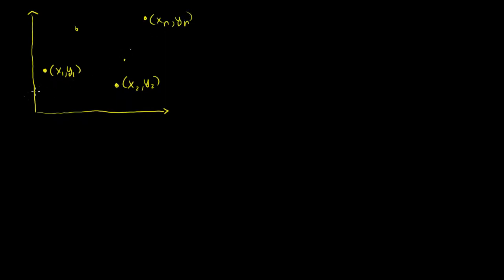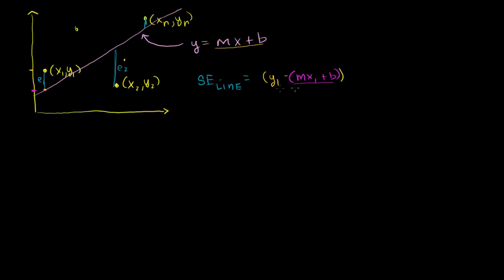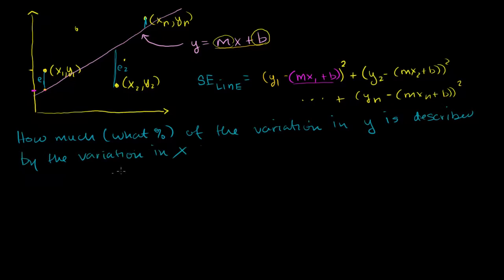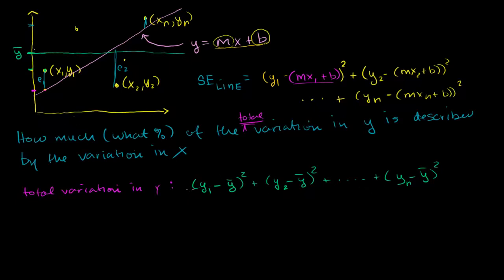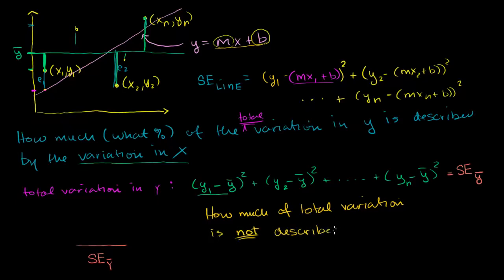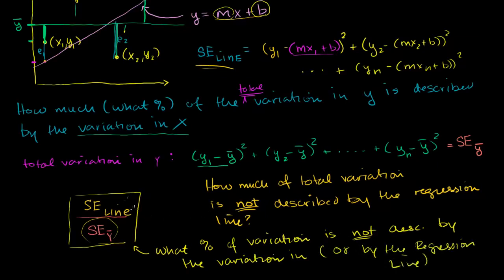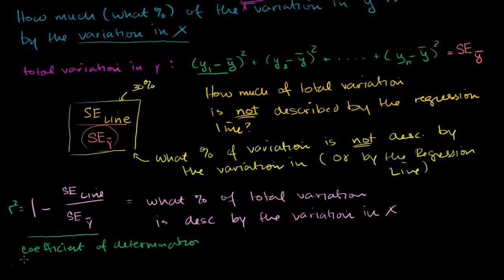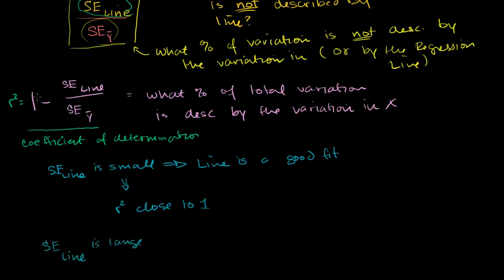Math Statistics and probability - R squared or coefficient of determination